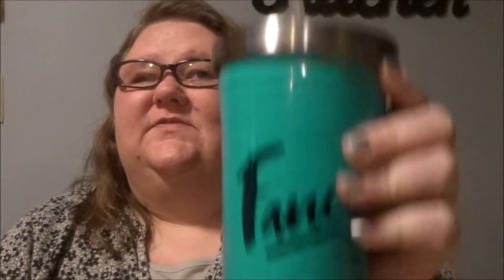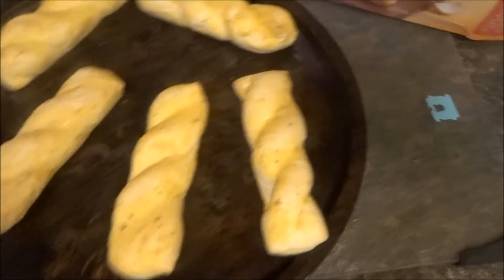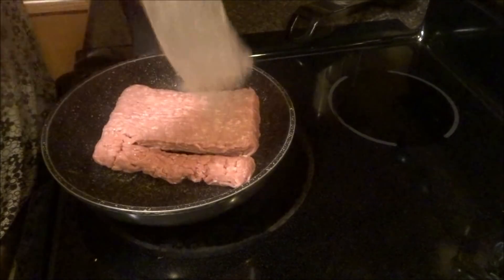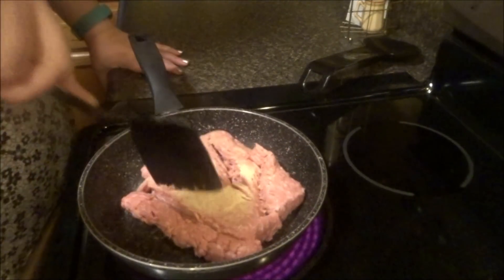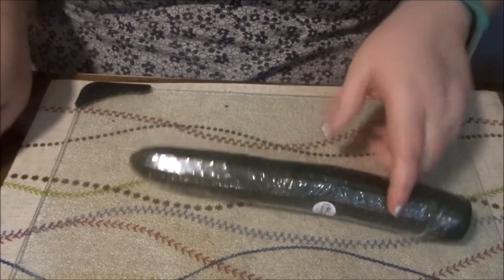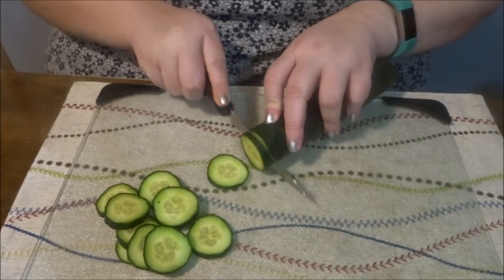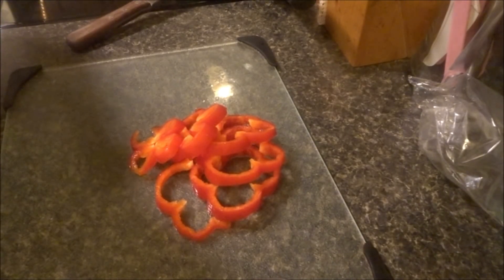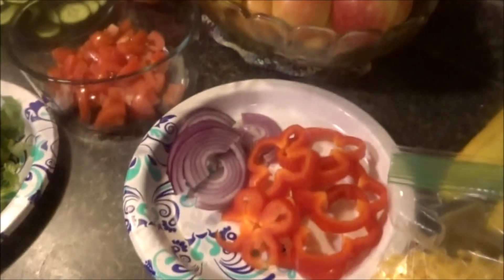COOK WITH ME // SPAGHETTI DINNER // VLOG